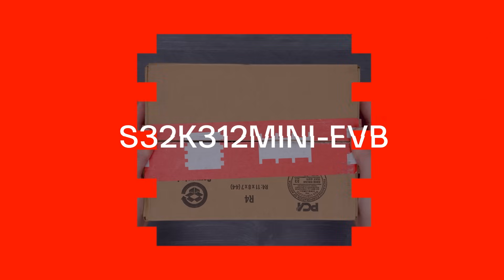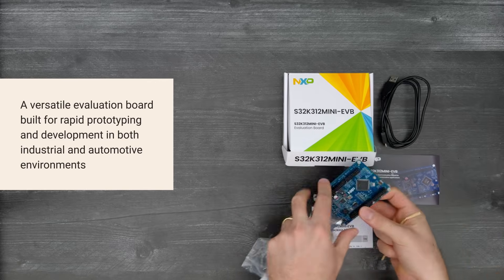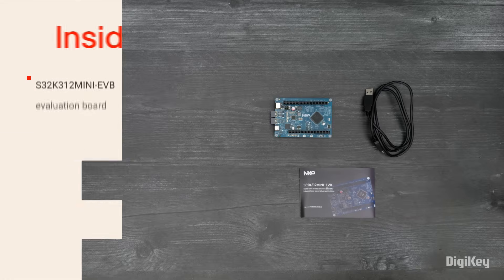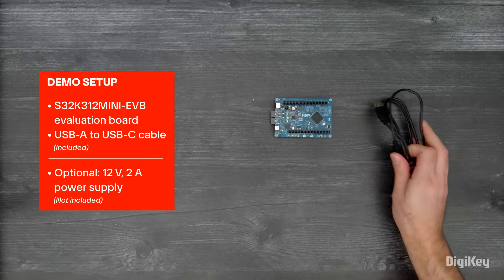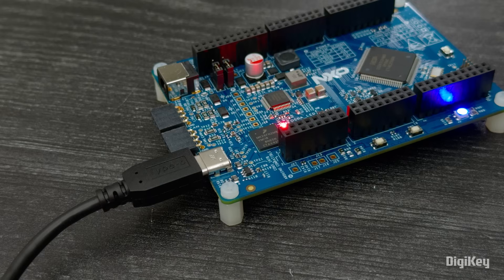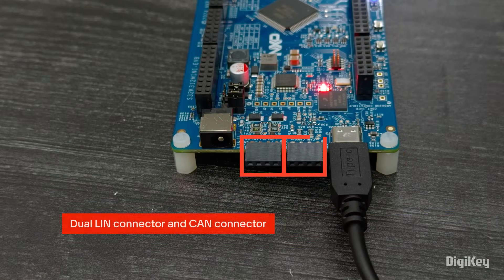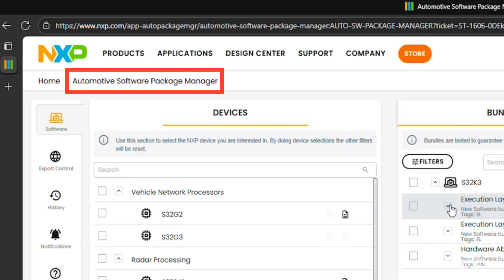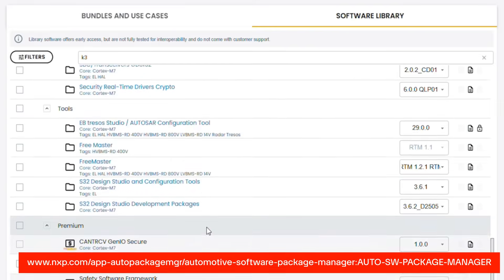S32K312MINI-EVB - Unboxing | DigiKey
We take a look at the S32K312MINI-EVB from NXP.  It includes CAN and LIN interfaces, Arduino compatible headers, enhanced security, and extensive software support for industrial and automotive applications up to ASIL B.
Inside the box, you’ll find the S32K312MINI-EVB, a USB-A to USB-C cable, and a getting started post card.

In this demo, we’ll highlight some of the board’s features and where to easily find the supporting software you can use to support your development.

The USB-C port is used to power the board and to connect to the K26 MCU, which provides the programmer/debugger interface.  The USB-C port is limited to 500-milliamps, but the FS26 system basis chip boosts this to 12 volts so you can still use either the CAN or LIN interface.  If you’re using both the CAN and LIN interfaces or if you’re using add-on boards via the Arduino compatible headers, you’ll need to power the board with a 12-volt, 2-amp supply plugged into the barrel connector.

NXP’s Automotive Software Package Manager makes it easy to select pre-packaged software bundles or create your own.  These include free and premium drivers, libraries, and reference software to enable the S32K312’s features and reduce development effort.